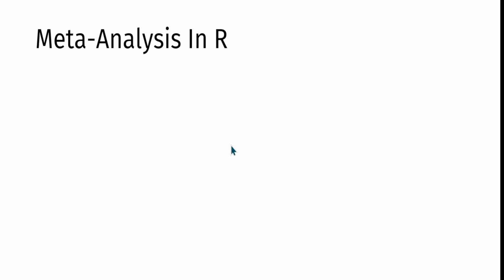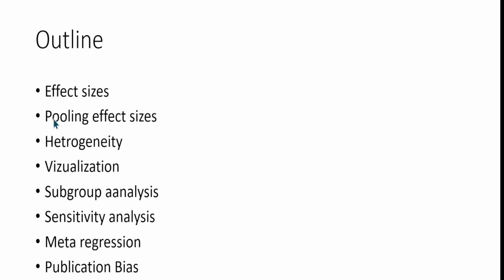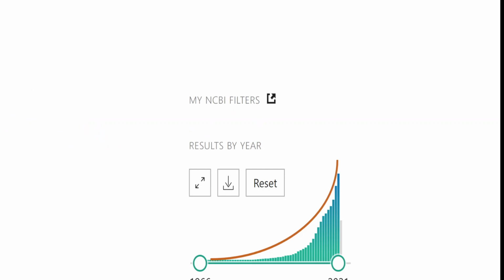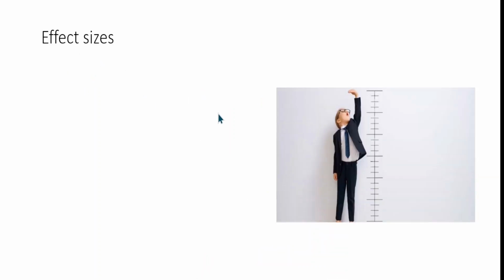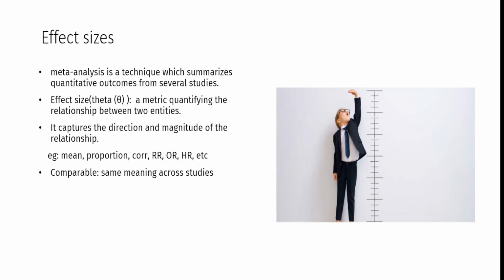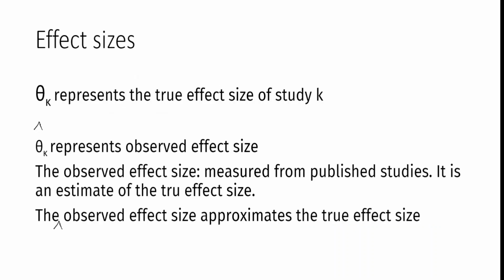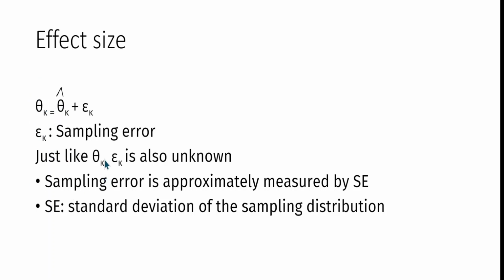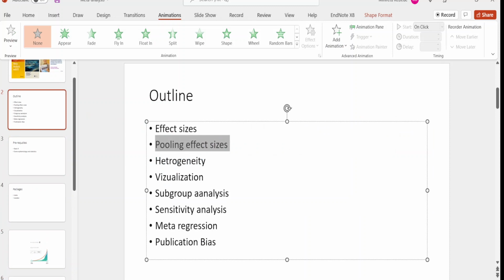Part I: Introduction to Meta-analysis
In this video, I started part I of the meta-analysis series that I will cover in the next series of tutorials. I have specifically described the resources that we need and briefly defined meta-analysis and effect sizes. See you in the next session.